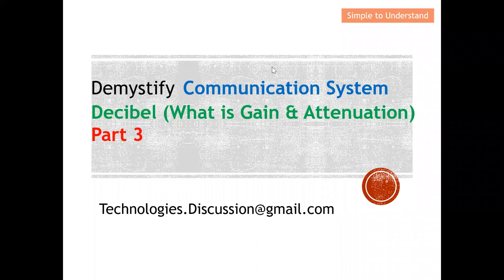From Ratios to Decibels: How to Calculate Gain & Attenuation in Ratio or Decibels (dB/dBm).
How to Calculate Gain & Attenuation in Ratio / Decibel dB & dBm. How to Tell is Gain / Attenuation.

How to define whether the device is a gain or attenuation. Simple workout to understand this.

Understanding Gain and Attenuation
Gain refers to the increase in signal power, typically measured in ratios or decibels (dB). It's often used in amplifiers where the output signal is stronger than the input signal.

Attenuation refers to the decrease in signal power, typically caused by losses in a medium such as a cable, fiber, or air. Attenuation is also measured in ratios or decibels (dB), and it indicates a weaker output signal compared to the input signal.

Calculating Gain and Attenuation in Ratio and Decibels (dB)
Gain or Attenuation in Ratio:

The gain or attenuation can be expressed as a ratio between the output power and the input power:

Gain = Output Power / Input Power

f the ratio is greater than 1, it indicates gain.
If the ratio is less than 1, it indicates attenuation.
Gain or Attenuation in Decibels (dB):

The gain or attenuation in dB is calculated using the following formula:

Gain / Attenuation (dB) = 10 log (Output Power / Input Power)

If the result is positive, it indicates gain.
If the result is negative, it indicates attenuation.

Summary: Identifying Gain or Attenuation
Gain: Occurs when the output power is greater than the input power. The ratio is greater than 1, and the dB value is positive.
Attenuation: Occurs when the output power is less than the input power. The ratio is less than 1, and the dB value is negative.
By calculating the gain or attenuation in dB, you can easily determine whether a system amplifies (gain) or reduces (attenuates) a signal.